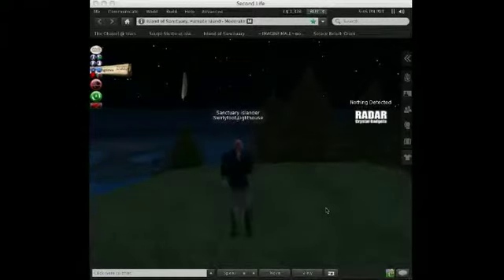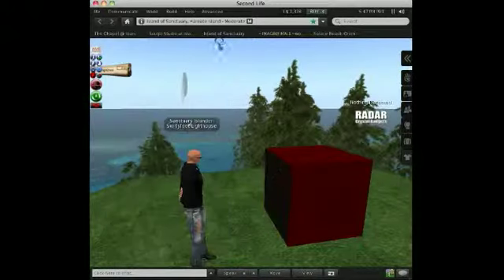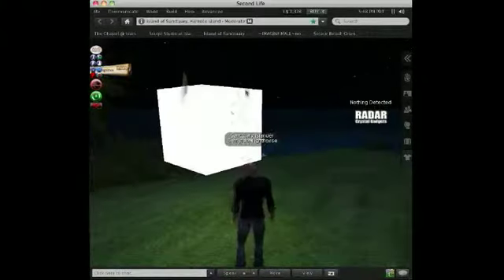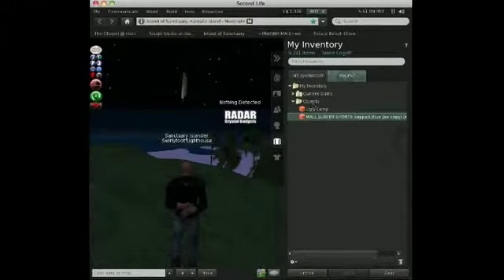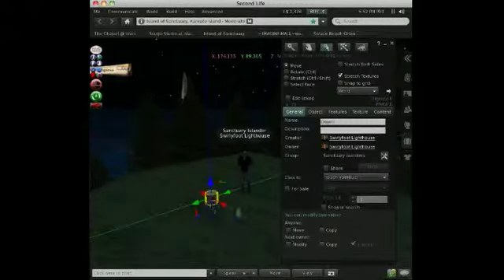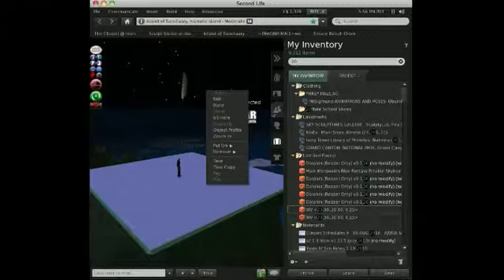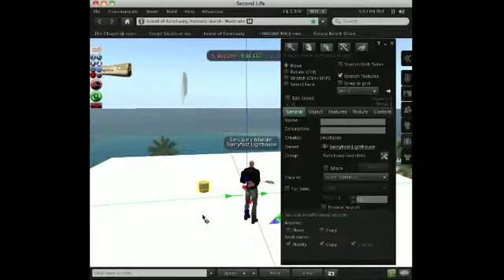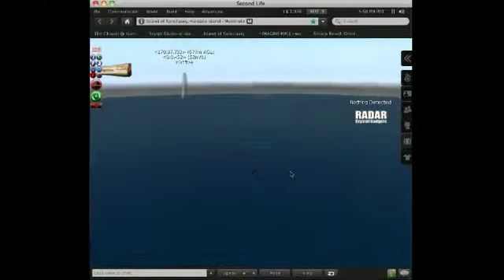intro to sl building